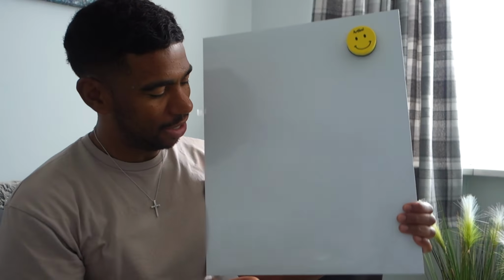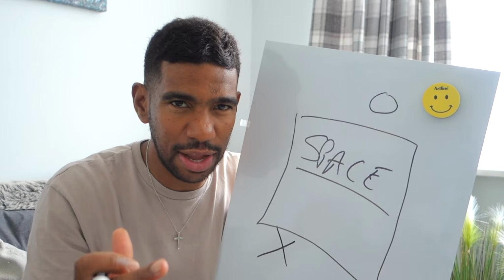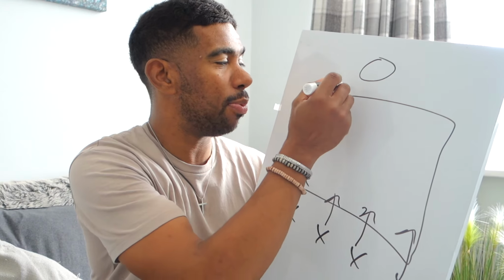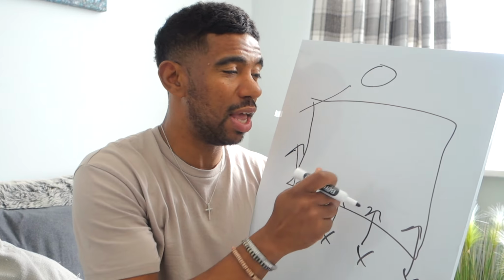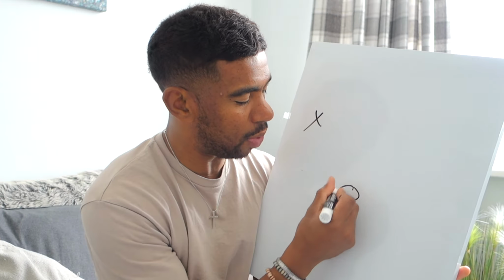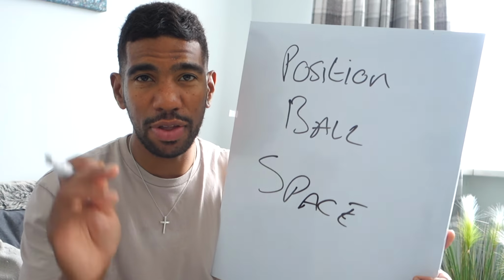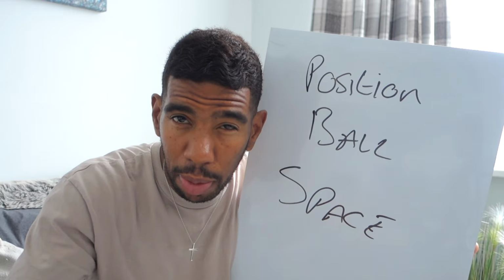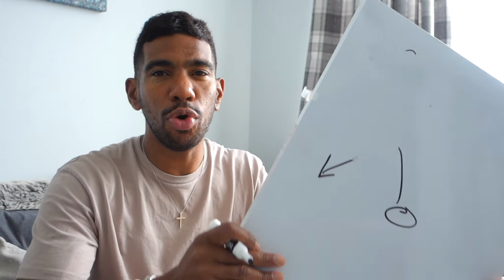3 Key focus Points For All Youth Footballers To Elevate Their Game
All grassroots coaches WATCH THIS!